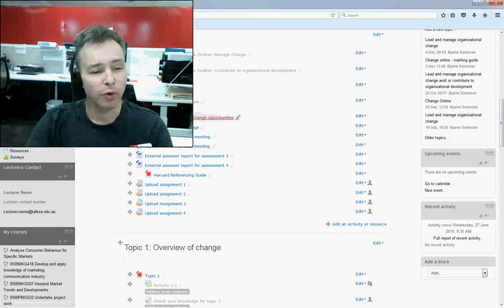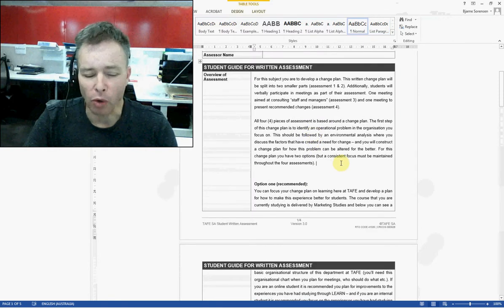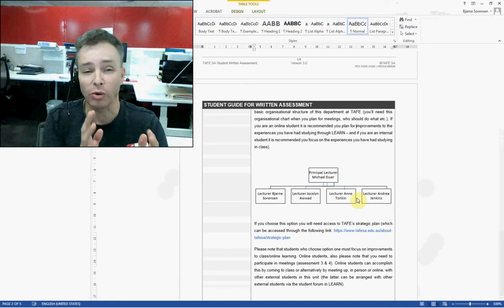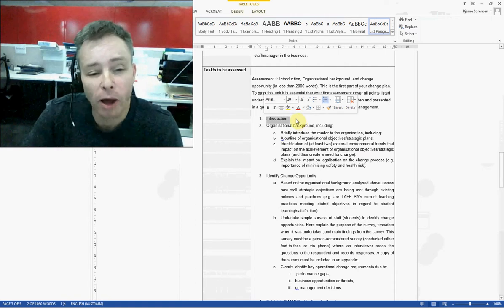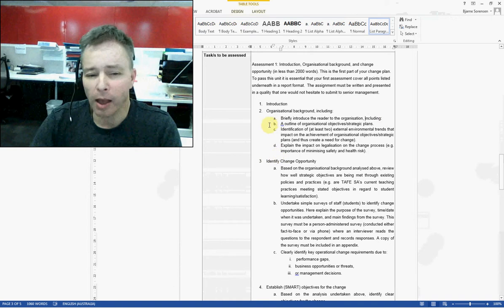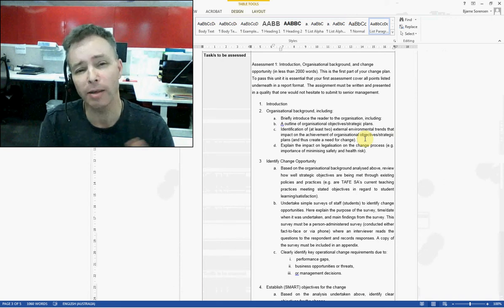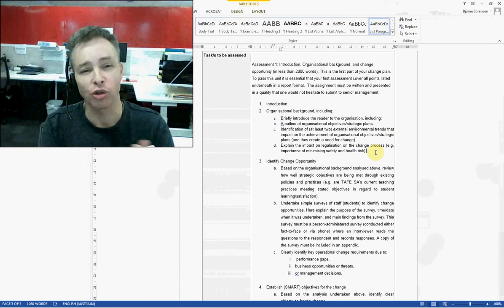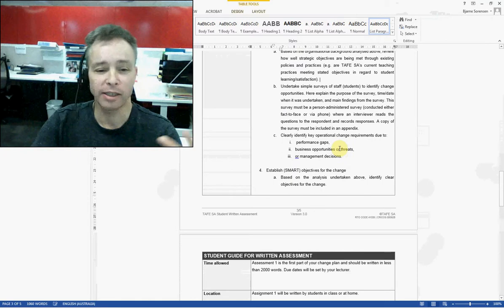Change Assig 1 2018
Assignment 1 explained.